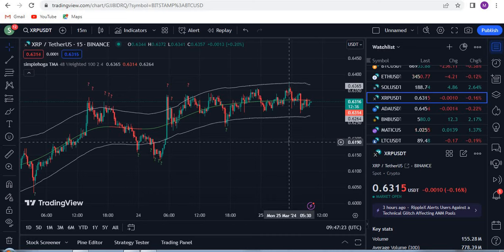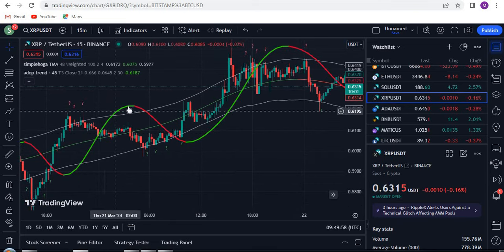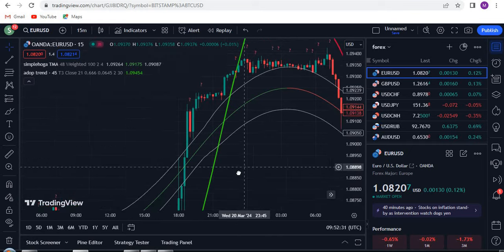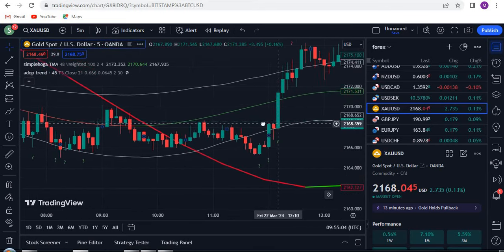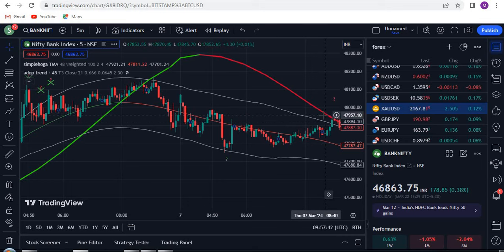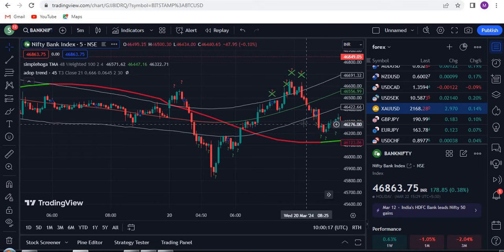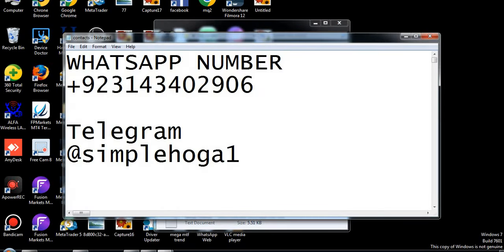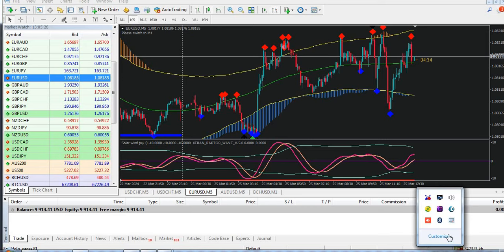Best TradingView Indicator With Zero Fake Signal For 3 and 5 Minute Scalping Strategy